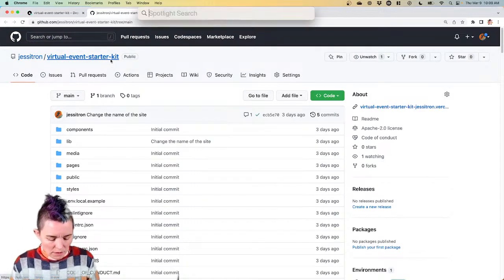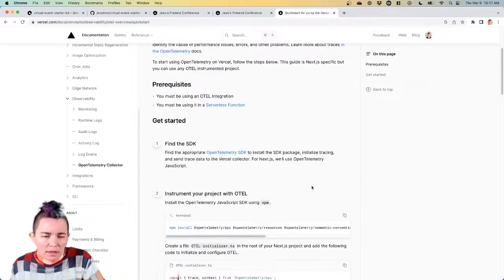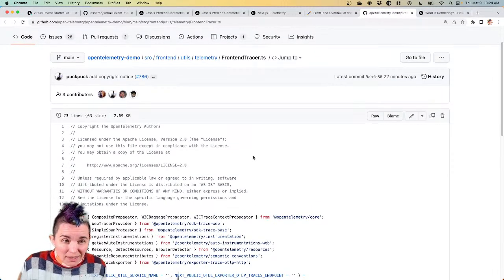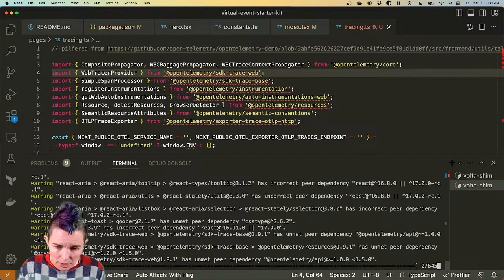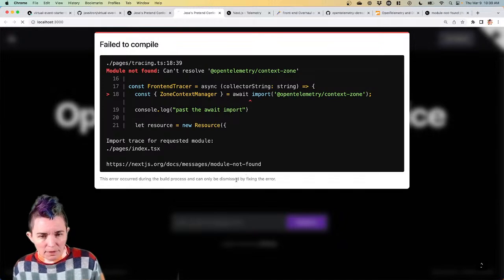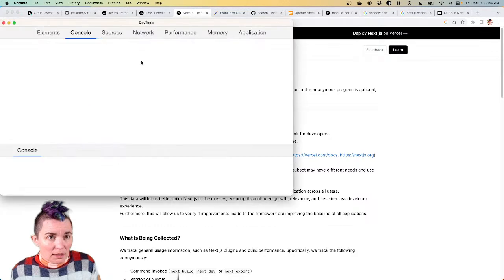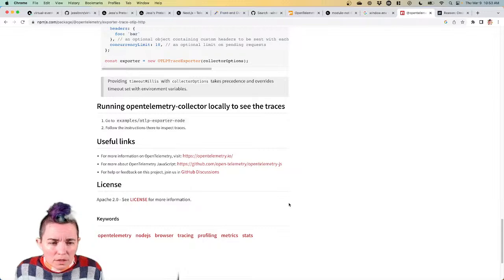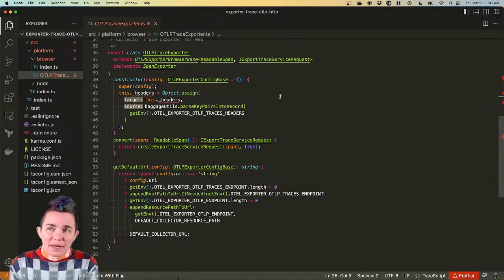Multistreaming with Restream.io